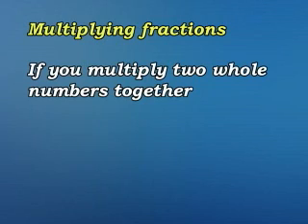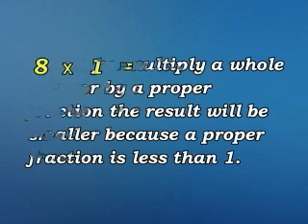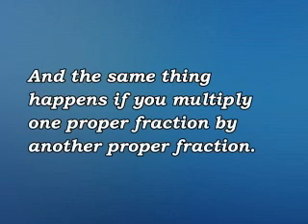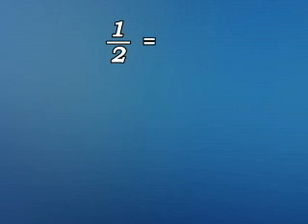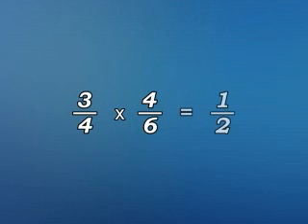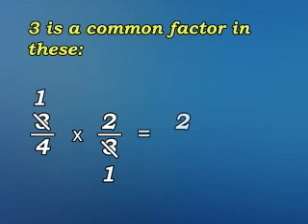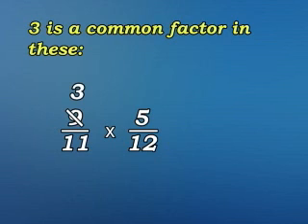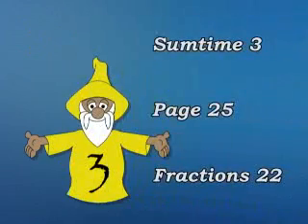SumTime03 Unit06 Page25